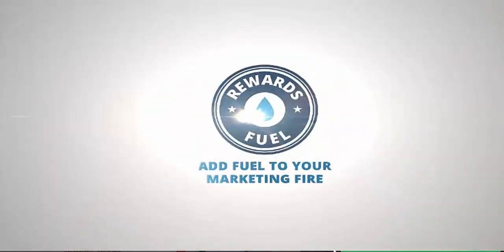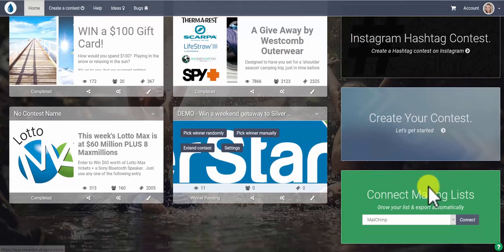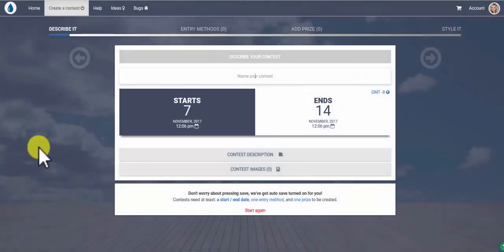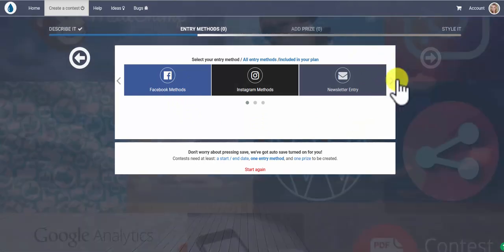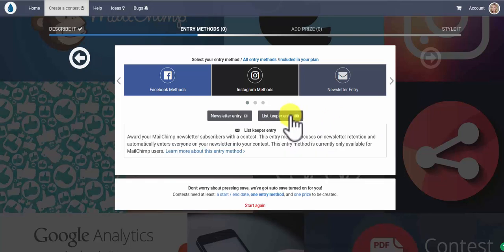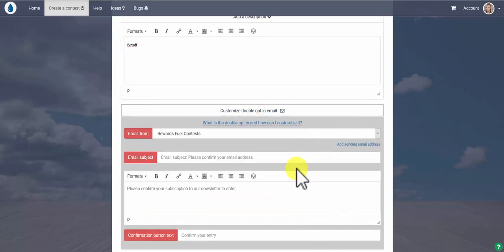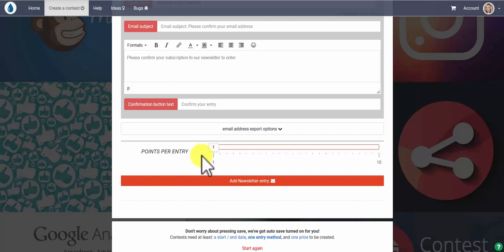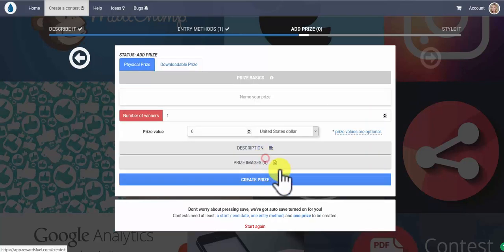MailChimp Contest Entry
How to create a contest to grow your MailChimp newsletter with Rewards Fuel.  Please note this video is out of date, our contest creator is now much simpler.